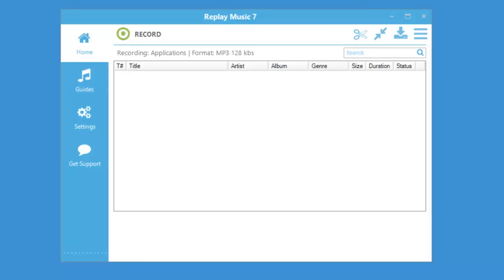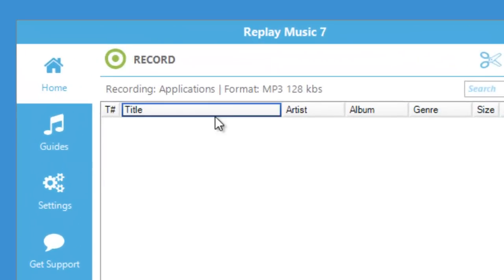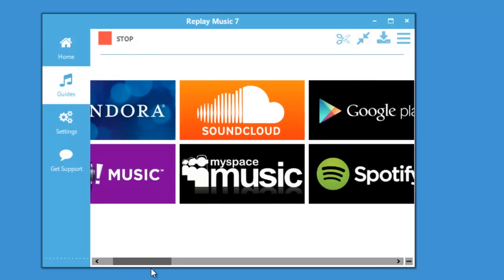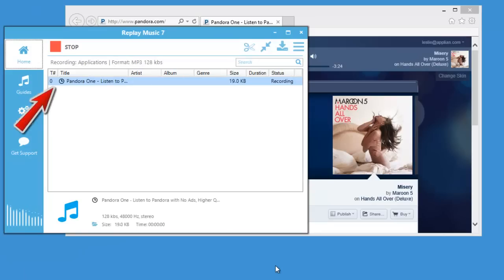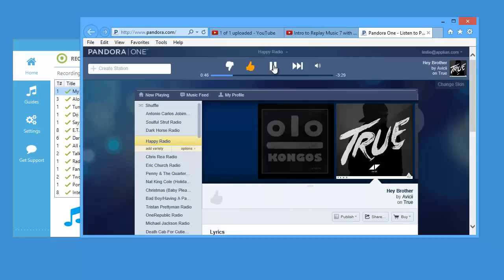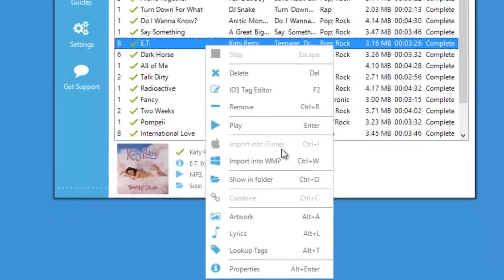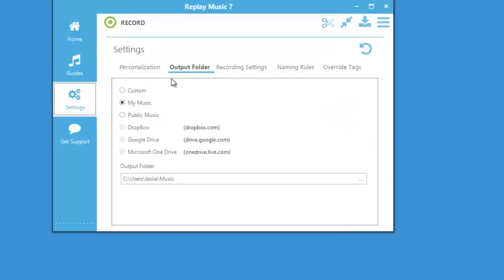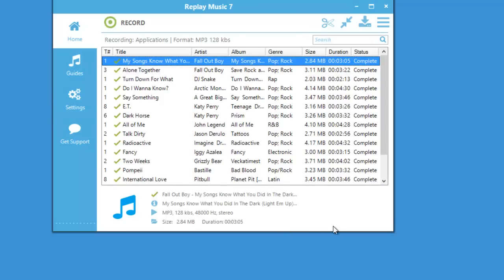Introduction to Replay Music 7 - Our Amazing Audio Recorder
Wouldn't it be great if you could capture music files from online radio stations, music videos, digital music services, or anywhere else? With the artist, album, song, genre, album art and even song lyrics placed into the file for you automatically? You can with Replay Music.
Replay Music is a unique audio recorder, specially optimized for music, that captures song files from any web site or PC-based player. Save your music into high quality MP3 files, perfectly separated into individual tracks, and automatically tagged with all the song information. Plus, Replay Music's advanced audio recording technology eliminates system sounds and other background noises, giving you a crisp, clean recording.
What a great way to discover new music and improve your collection!